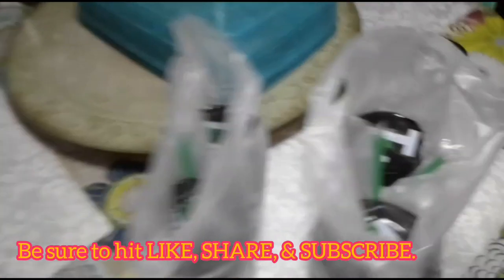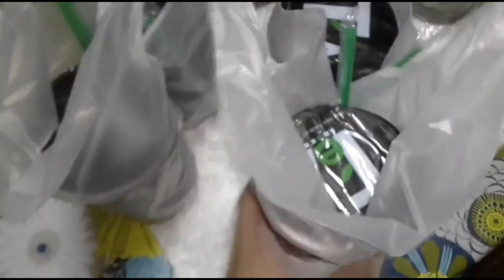LimJoe - Southwoods Mall | Foodpanda Merchant Review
First time to order from them, availed through PandaBox. How did they fare? 🧐☝🏽